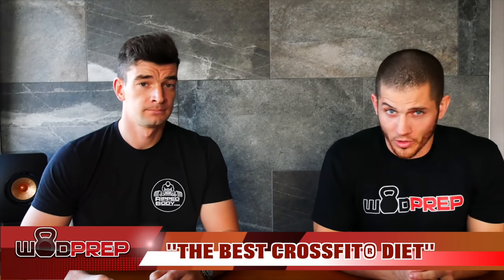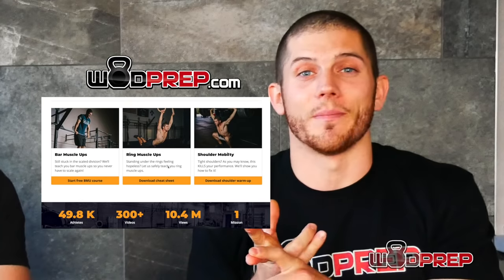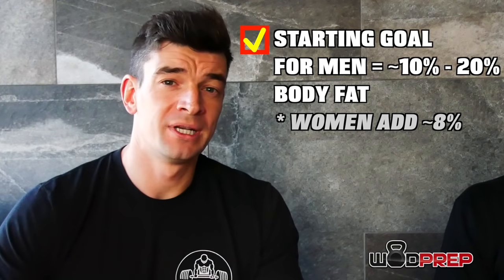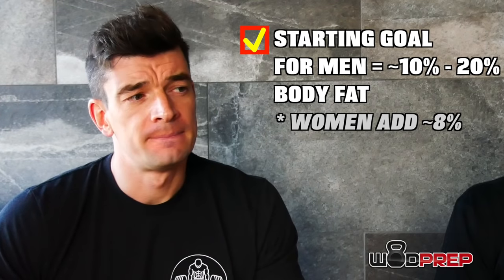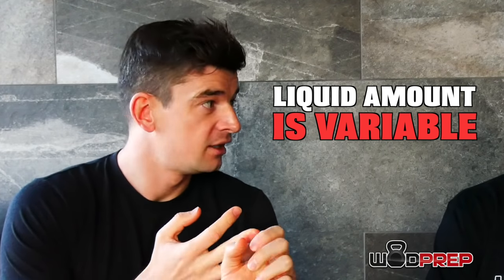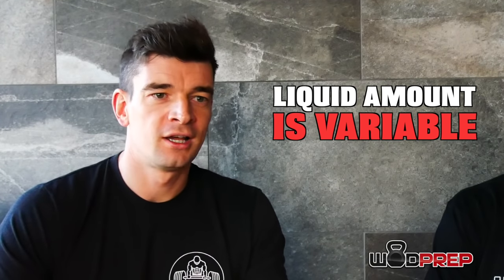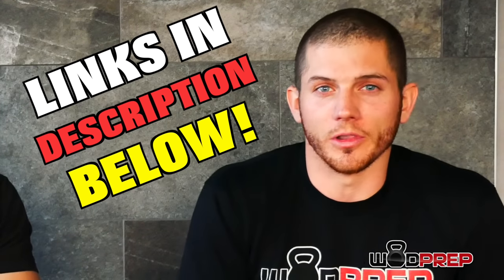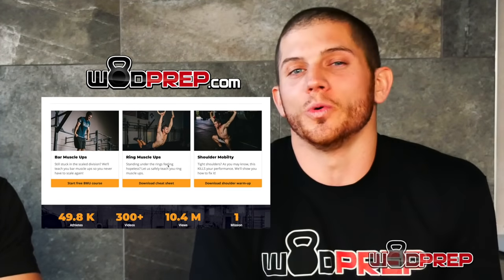CrossFit Nutrition: The Best CrossFit Diet Plan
What is the best diet plan for CrossFit athletes? There are a whole bunch of faddy diets out there claiming to produce the best results, but in this video, we help set the record straight and help you understand what diet is best for you.

WODprep's mission is this:

"Provide simple, effective, and inspiring functional fitness coaching for people all over the world."

I'd love to hear your thoughts. Thank you for being a part of the WODprep family!

If you want more WODprep content, here is where you can find me: